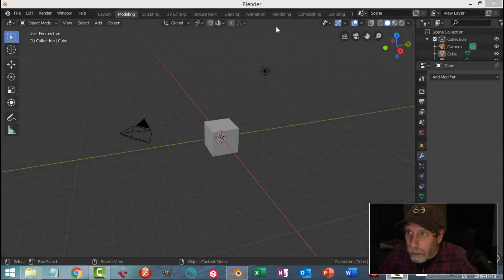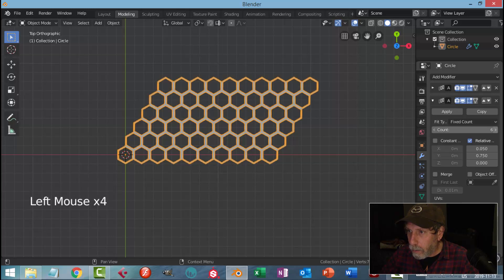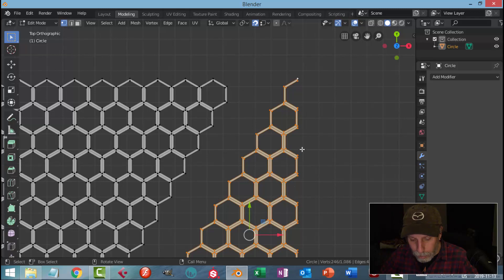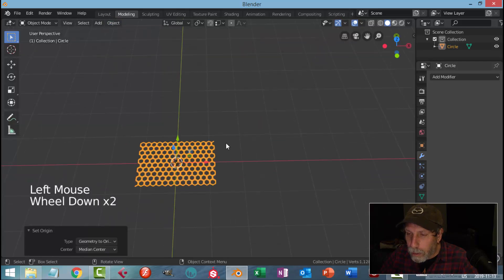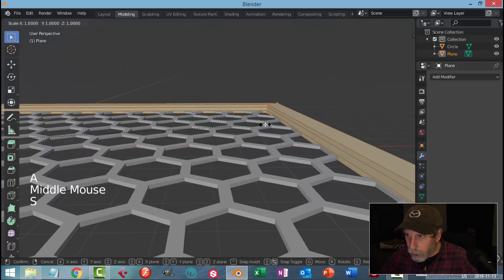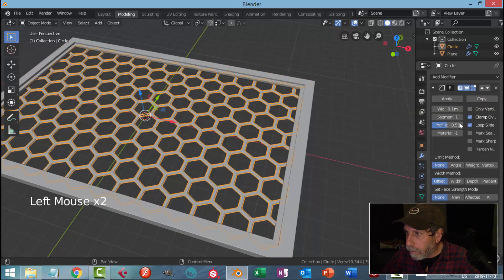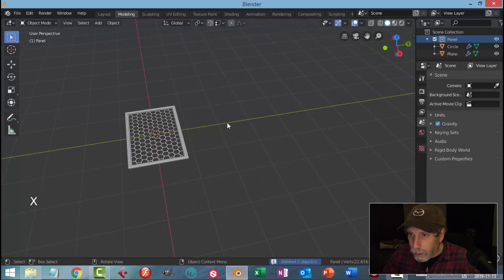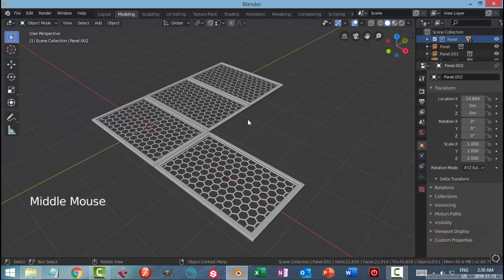Blender 2.8: Modeling a SciFi Hexagonal Grid Panel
Quick video showing one way model a hexagonal grid panel.  Good for using on scifi walkways.  Note the use of collection instancing in order to reduce polys.